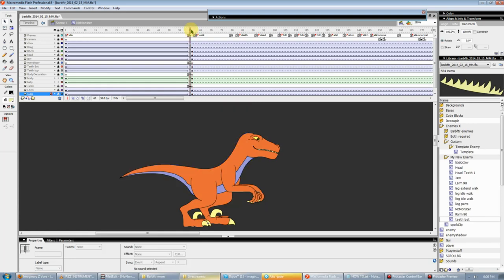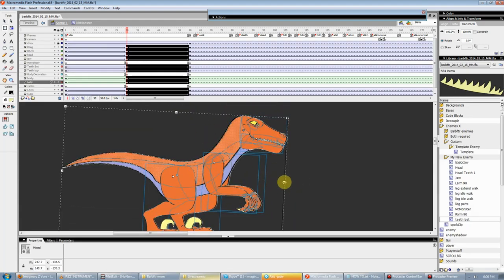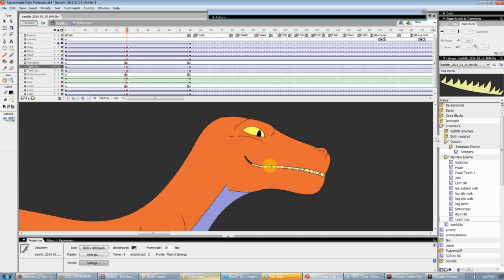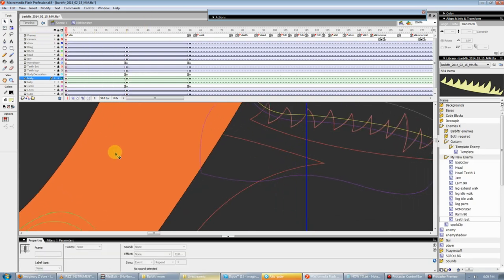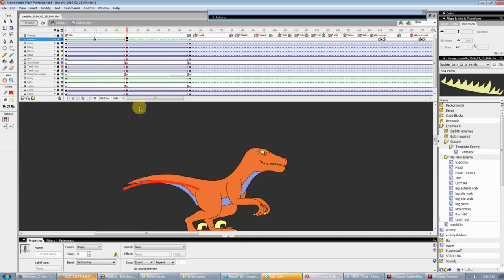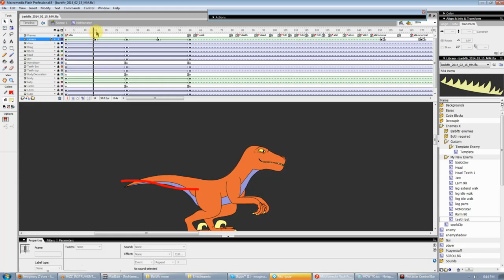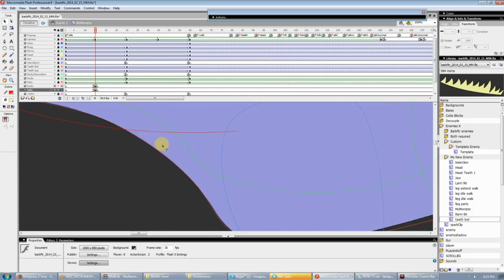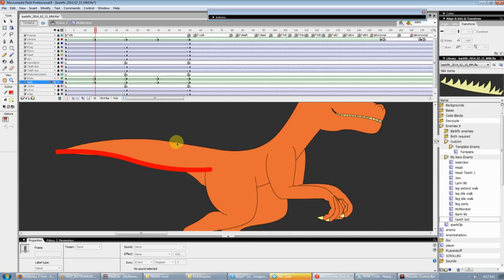HowTo: Make barbftr Monster, from zilch to raptor 03 part 2